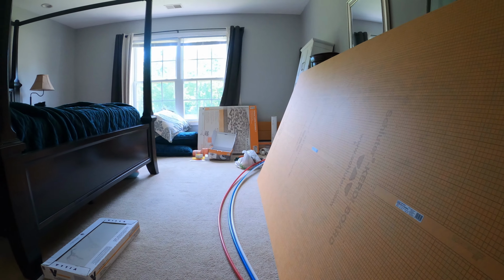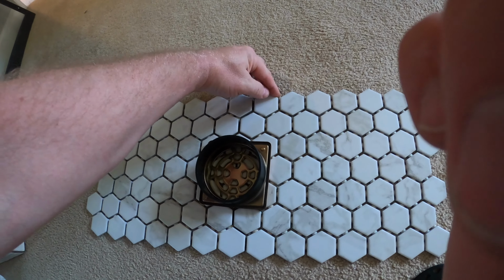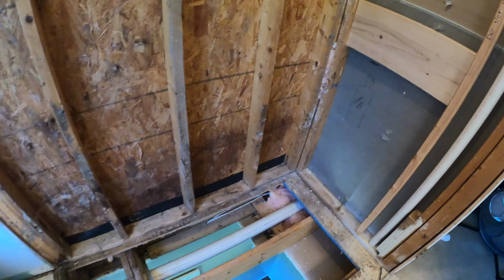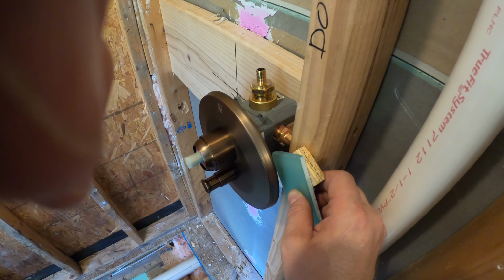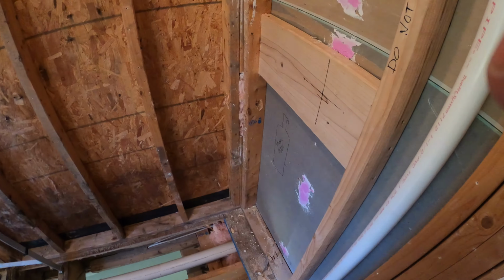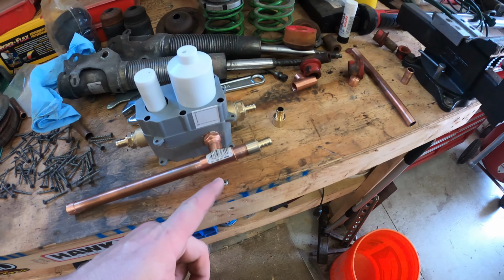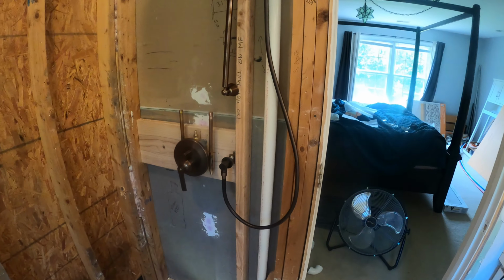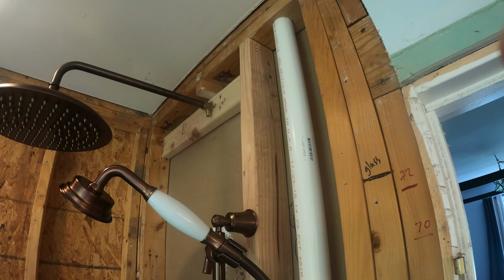Shower Controls Part 3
I dry fit everything to the wall to help visualize where the replacement stud will be and make sure nothing looks out of place or weird.  I'm really happy with how it's going to look and just need to shim out the rainfall head so the pipe ends up perfectly level.  Next step is to get water moving to it, install for real, and check all the piping for leaks.  Then most of it comes back out until the tile is in place!